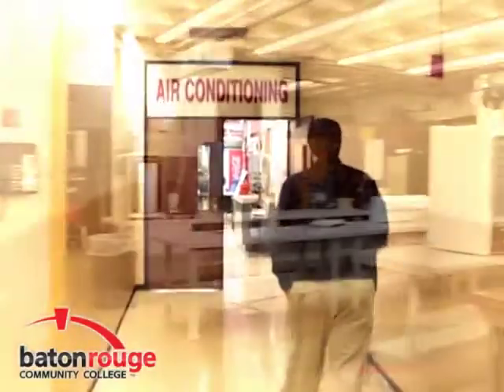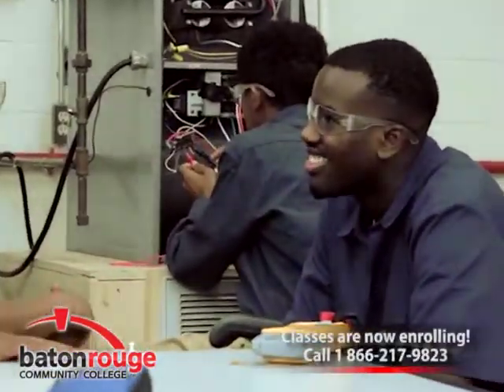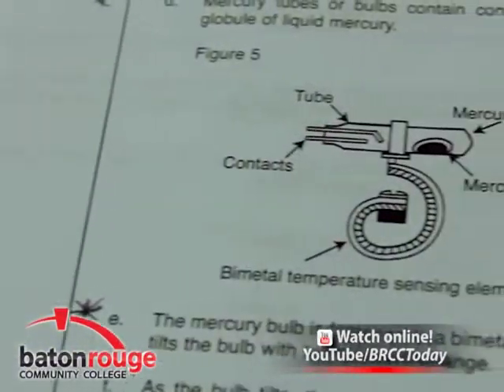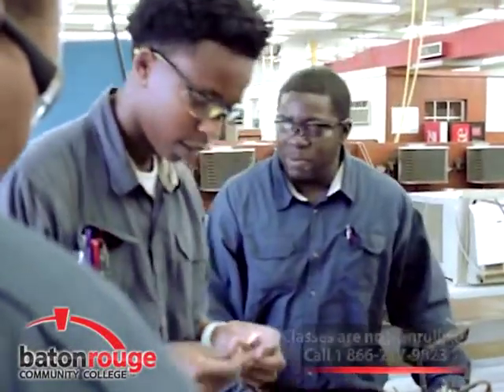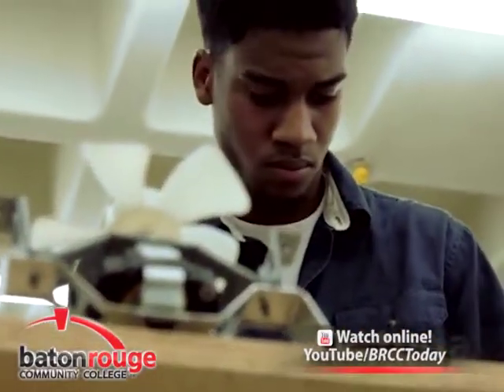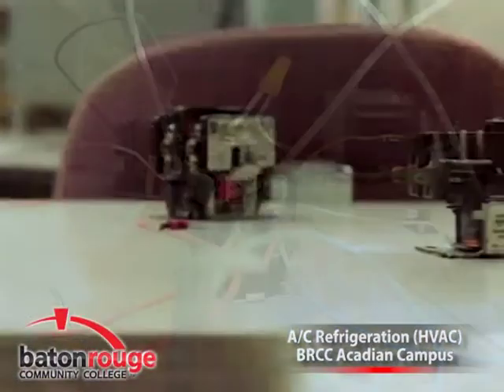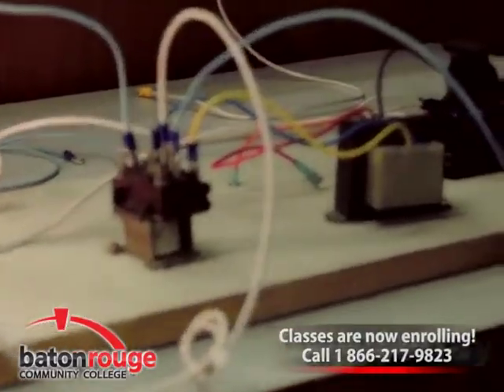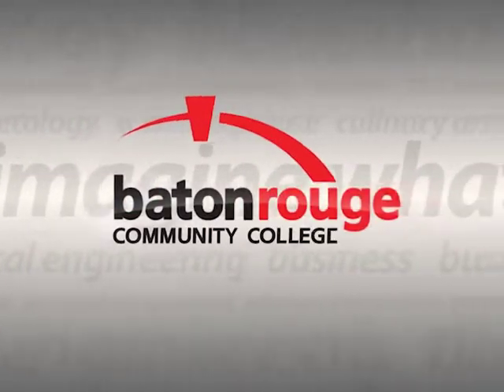HVAC – Air Conditioning & Refrigeration @ BRCC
Your Air Conditioning and Refrigeration career starts here at Baton Rouge Community College. In twenty-one months, students will earn career certifications and a technical diploma. On-the-job training and job placement is available, and financial aid is available to those who qualify. Call Today at 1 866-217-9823. Imagine what YOU can do at Baton Rouge Community College.